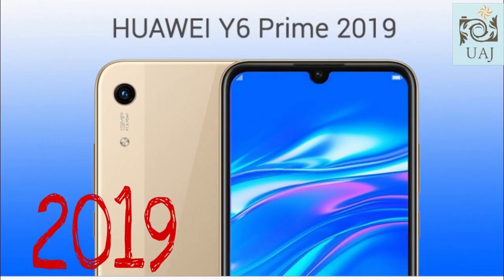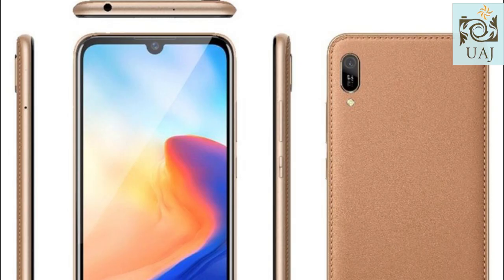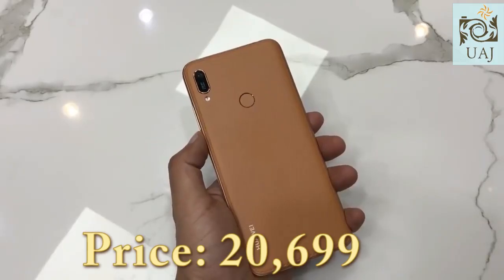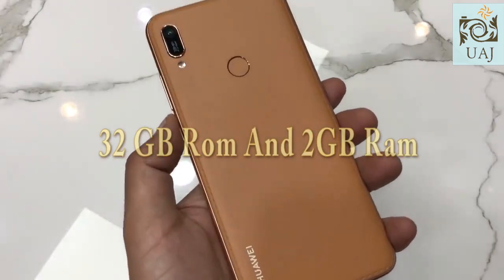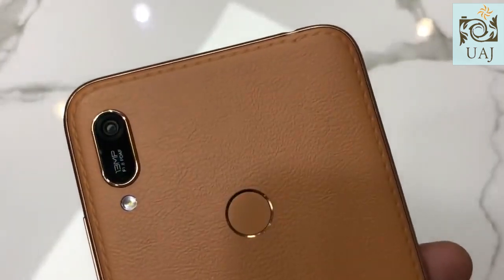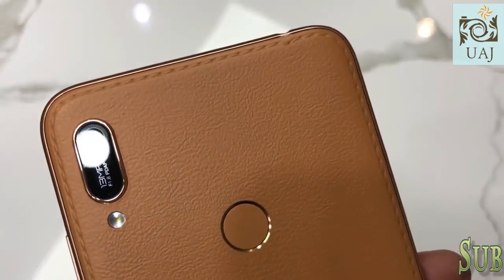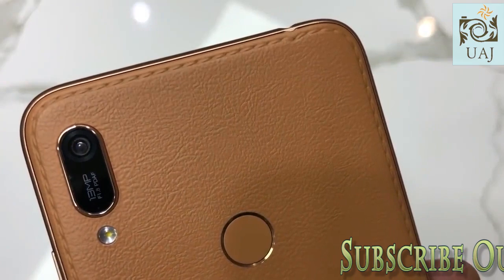Huawei Y6 prime 2019 | Unboxing | Price in Pakistan | Review | Specifications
► Welcome to the Our Channel!
► We Bring You The Latest News & Politics

► Relax & Have a Great Time!
➥ Its Greatly Appreciated! 🗽

► Any Questions �
► Don't Hesitate To Message Us! 📩